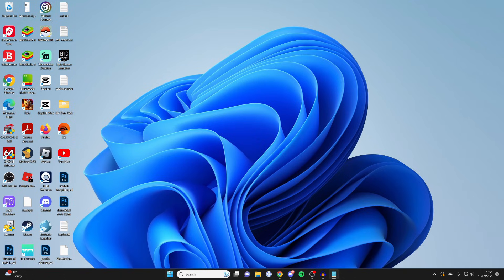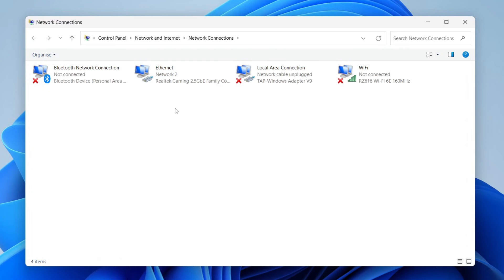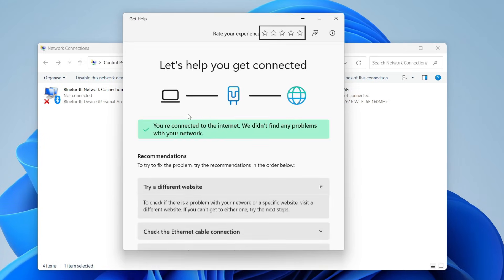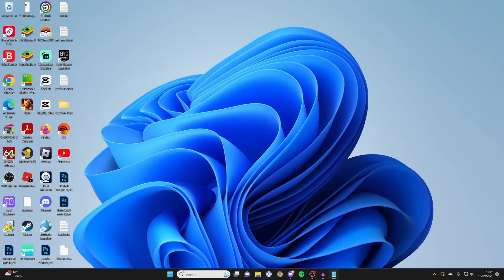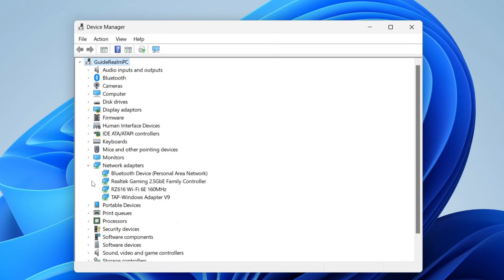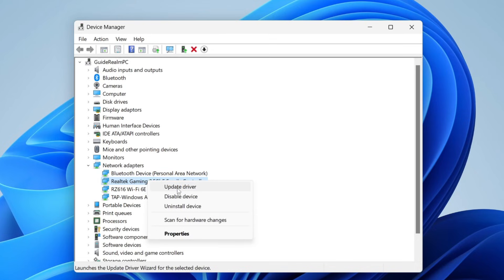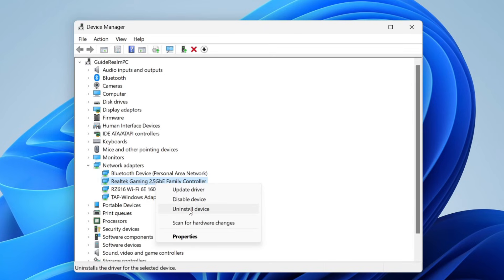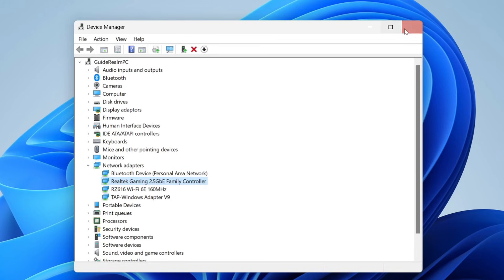How To Fix Ethernet Not Working In Windows 11 - Full Guide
I show you how to fix ethernet not working in windows 11 in this video.

GuideRealm